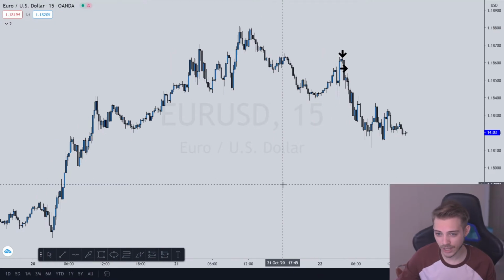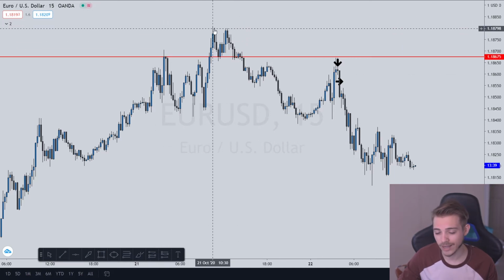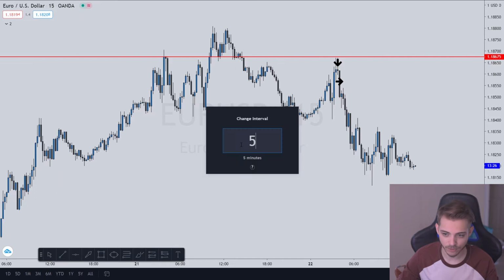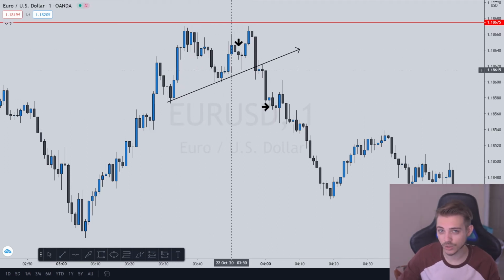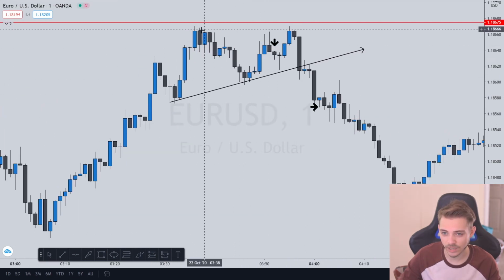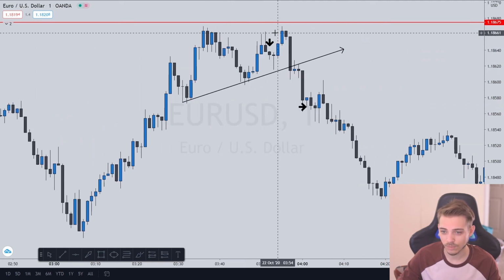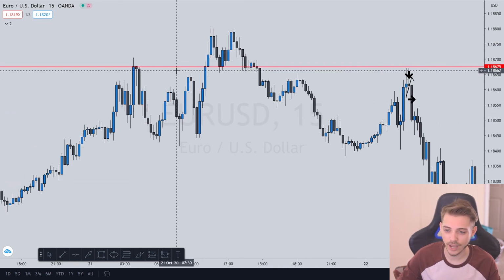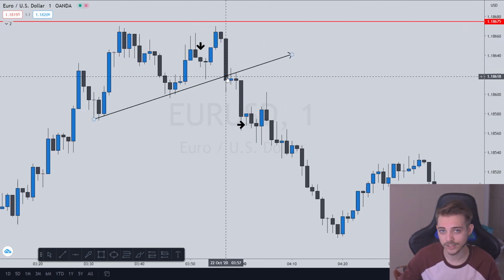How To Use Multiple Timeframes To Find Trade Entries | Forex and Binary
Today I'm breaking down a trade I took earlier this morning to show you how I was able to find a trade entry on EURUSD using multiple entries. You'll notice how I found the area I was looking for an entry on the 15 min chart and started to move lower and lower until price action showed something that let us know it was time for a sell.